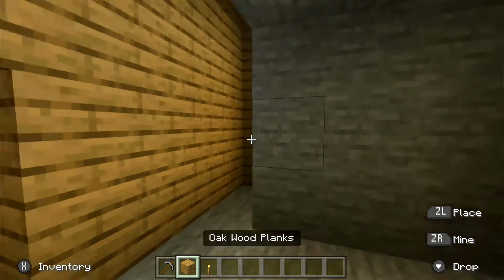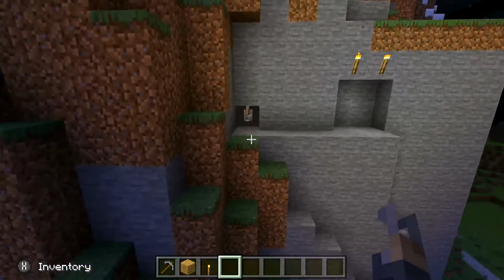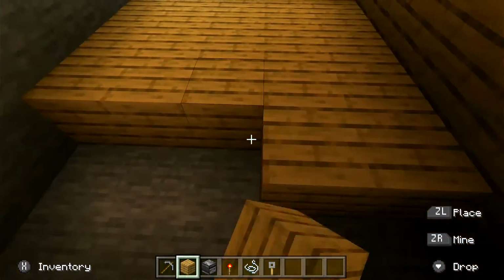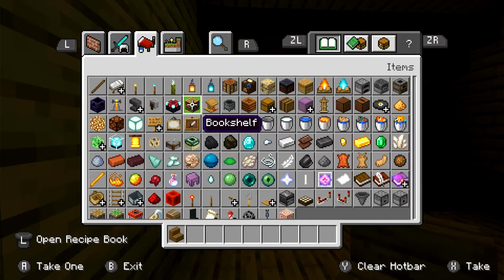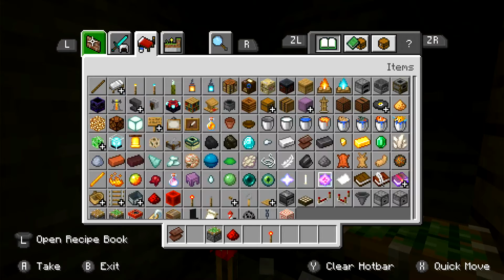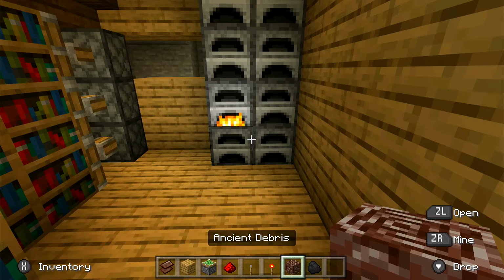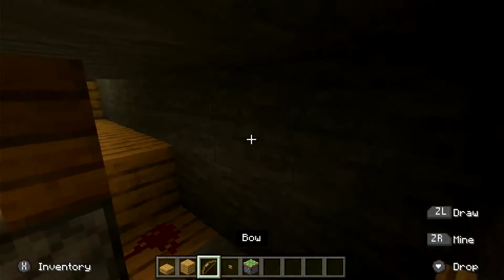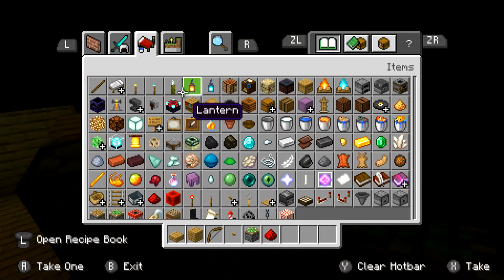How to build a base in minecraft Part 2